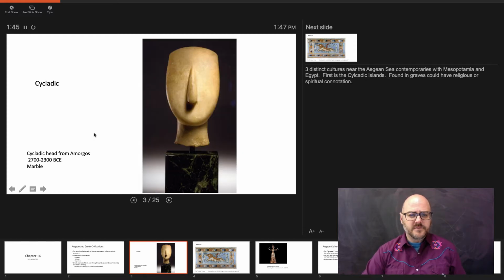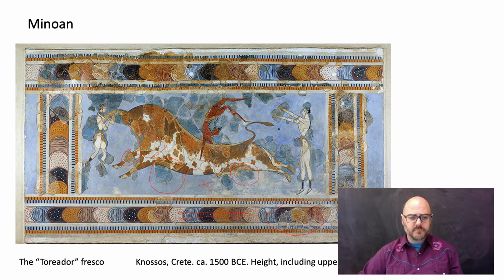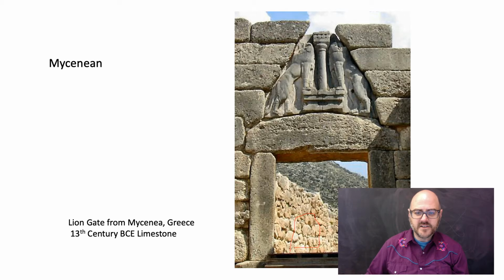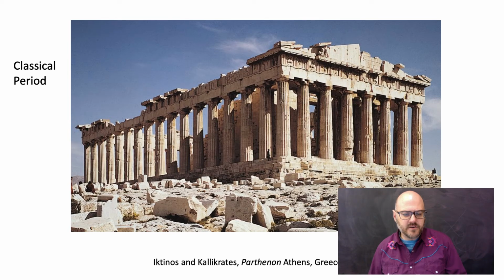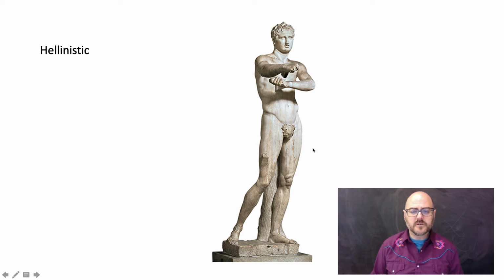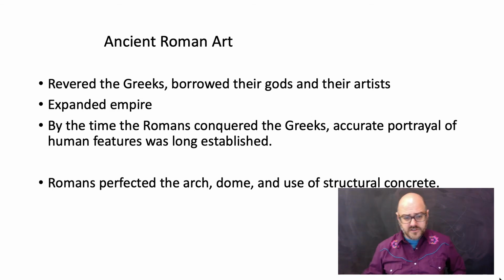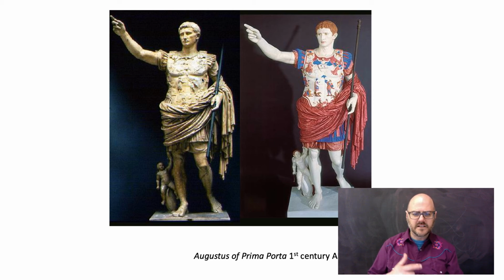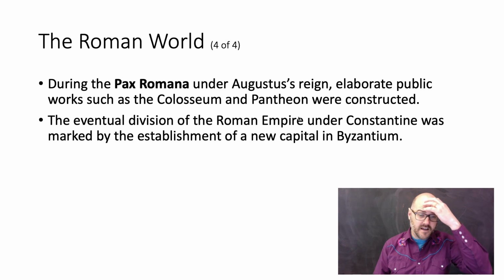CH16 Ancient World PT2